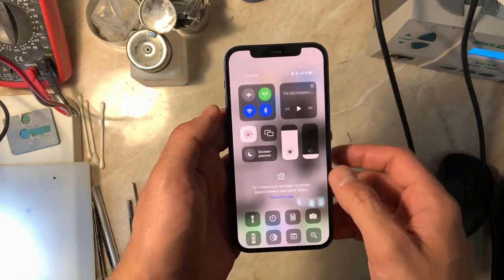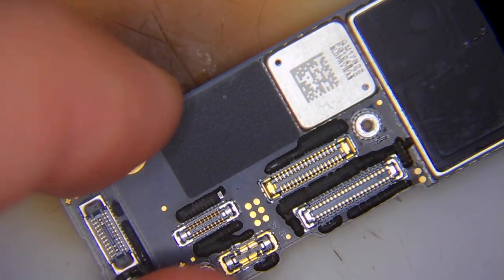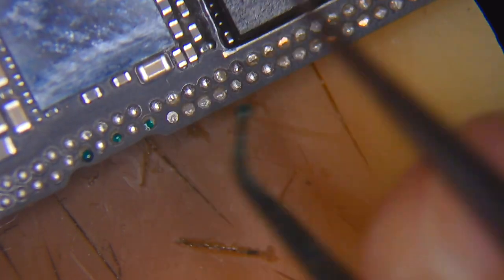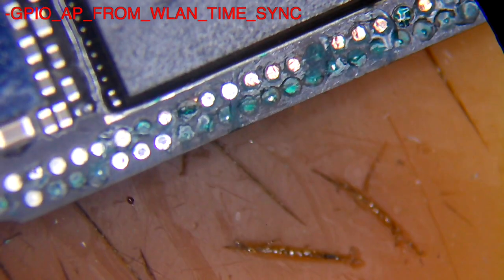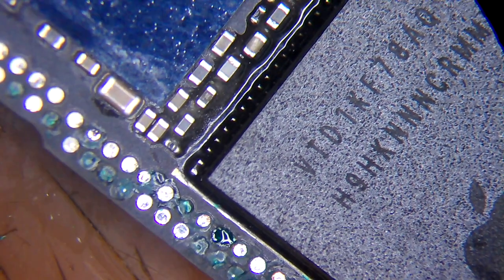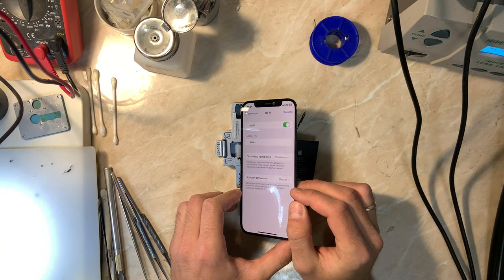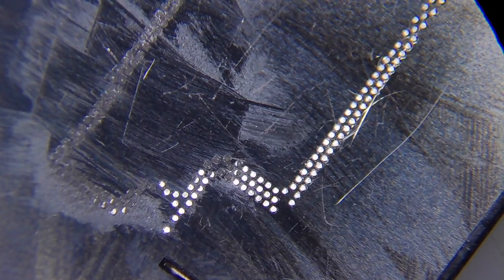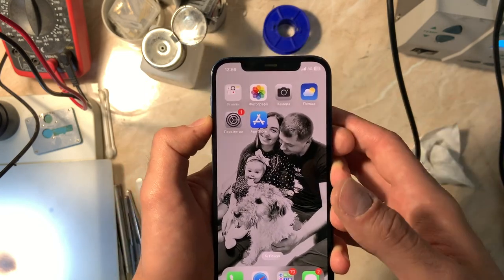iPhone 12 Network Issue Repair and (GPIO_AP_FROM_WLAN_TIME_SYNC) Missing Explained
Hello Everyone.
In today's, we have an iPhone 12 with network issues, the phone shows network sometimes and sometimes just says NO SIM or searching.
after opening the phone turns out that it has been repaired by another repair service, and the board doesn't look good or in good shape.
after separating the board, found a lot of missing pads, and a missing line from the CPU called (GPIO_AP_FROM_WLAN_TIME_SYNC).

0:00 Intro and talking about the problem
1:50 First look at the board
3:30 Checking the board after separating
4:29 Repairing the pads
5:23 Results after repairing all the pads and explaining the missing line
7:10 Explaining more about the missing line in ZXW
8:58 Testing our work with the board tester
11:27 Reablling the board (you can skip)
11:49 Final test

Link for the Copper Pads

AJK;)